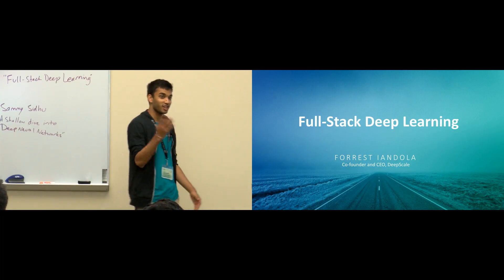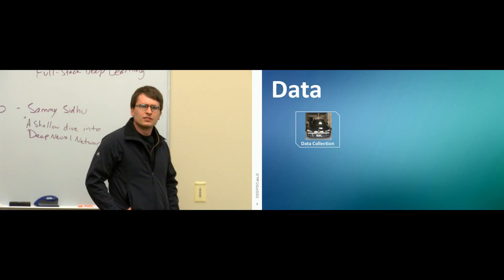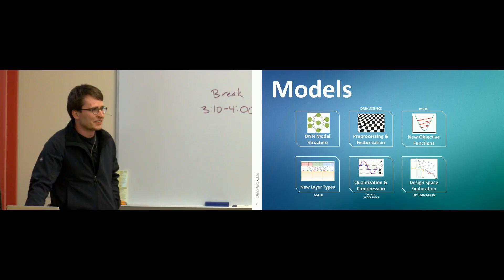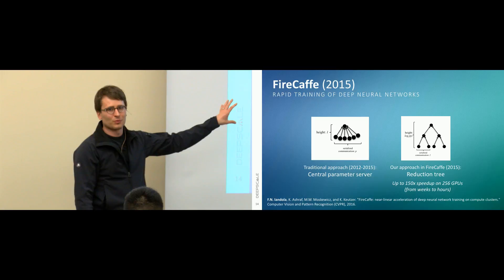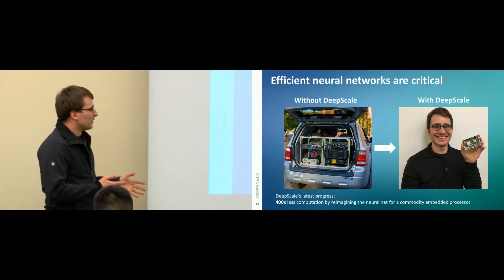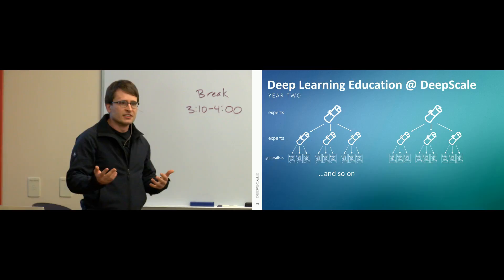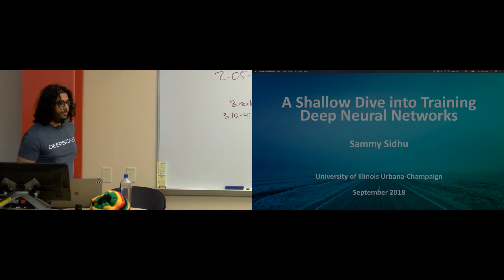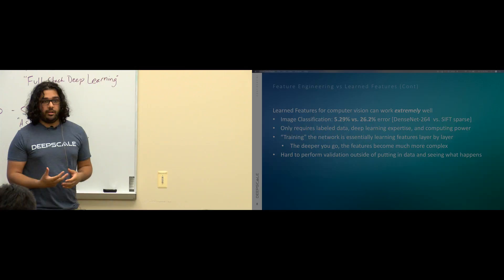R|P 2018: AI Experience with Forrest Iandola & Sammy Sidhu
Reflections | Projections 2018

Becoming a Full Stack Deep Learning Engineer
Forrest Iandola, an Illinois alum, is the co-founder and CEO of DeepScale, which develops efficient deep-learning tech for the automotive industry.

A Shallow Dive into Training Deep Neural Networks
Sammy Sidhu, a Berkeley alum, is the chief architect for DeepScale. His work includes computing high performance applications for AI quant finance & self-driving cars!